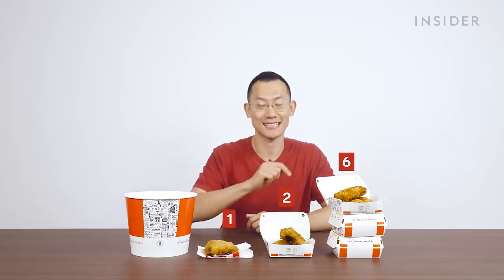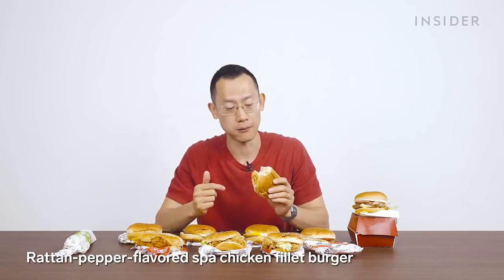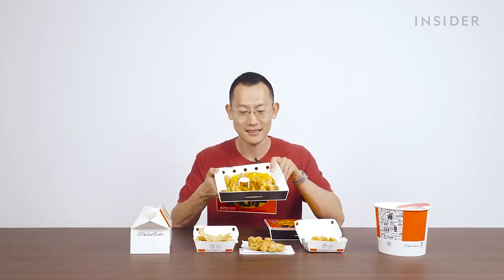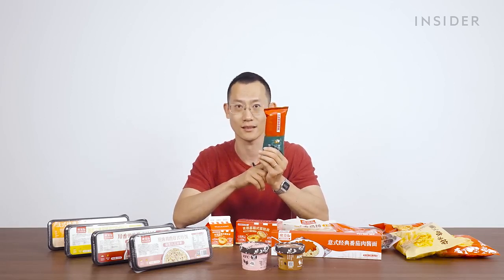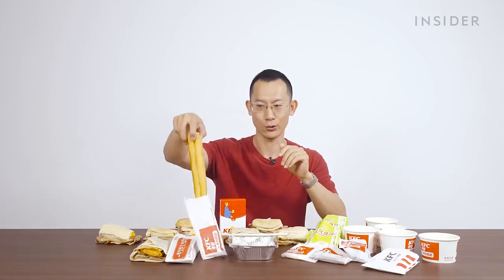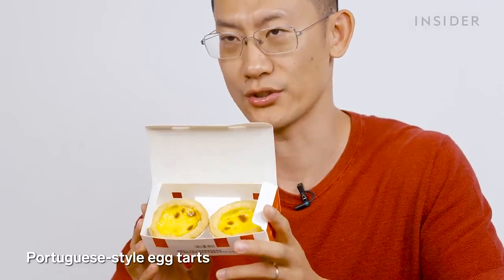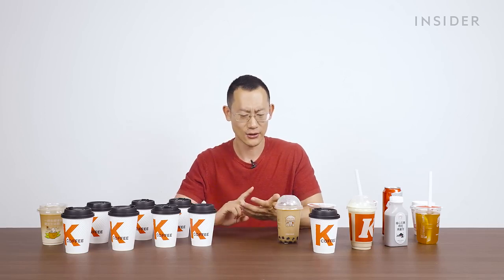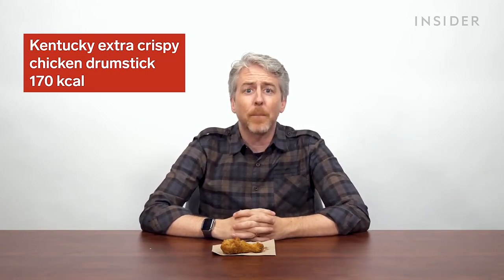US vs China KFC | Food Wars | Insider Food#food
China and USA food festival